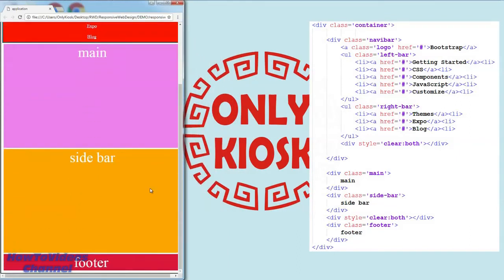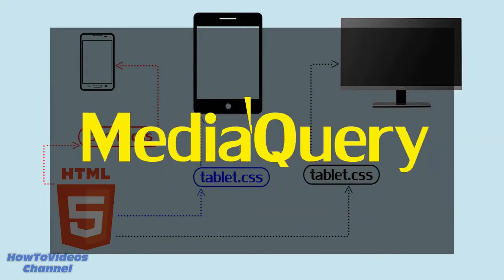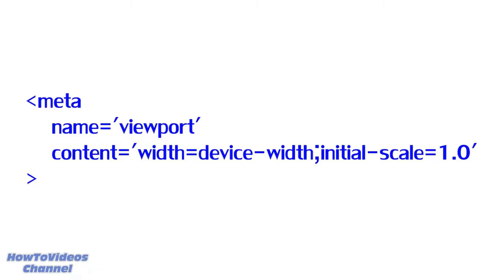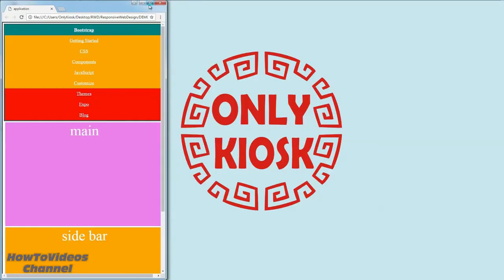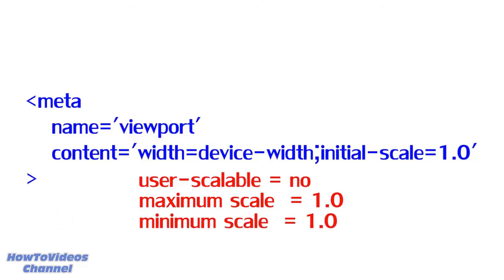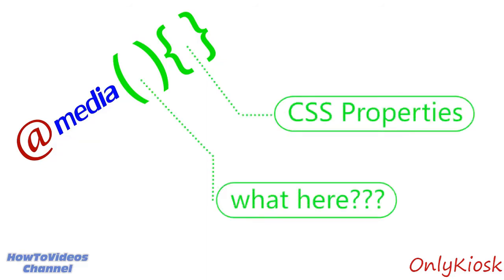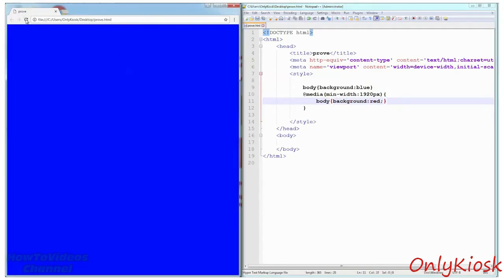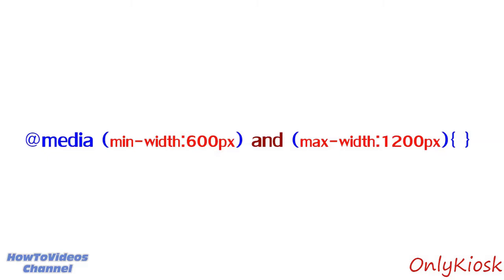1. Responsive web page introduction & Getting to know Viewport & Meida query | Web Development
1. Responsive web page introduction
2. Getting to know Viewport
3. Meida query